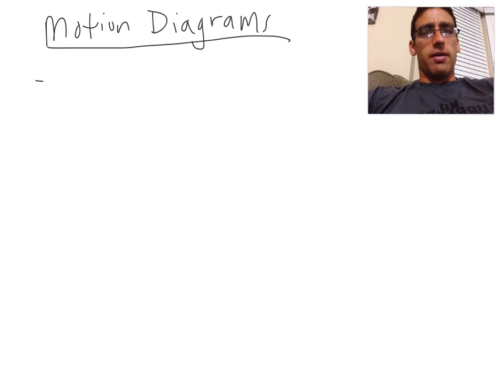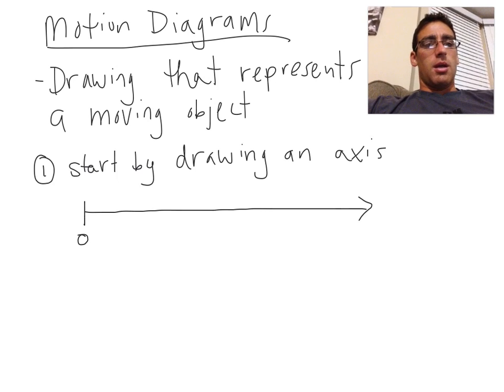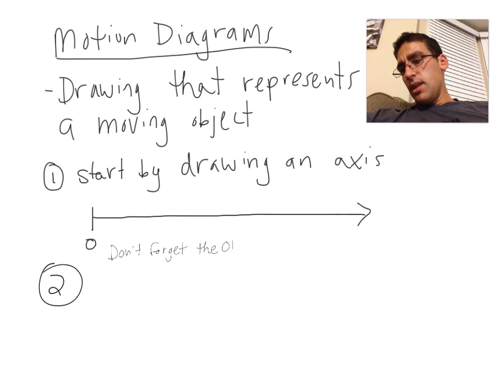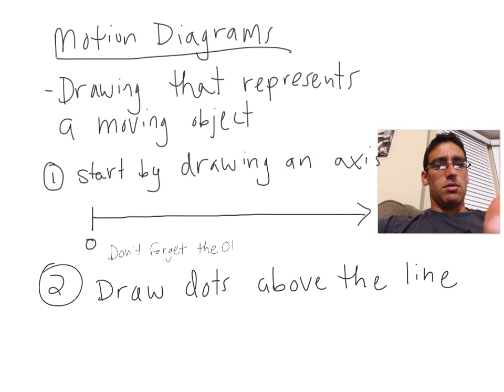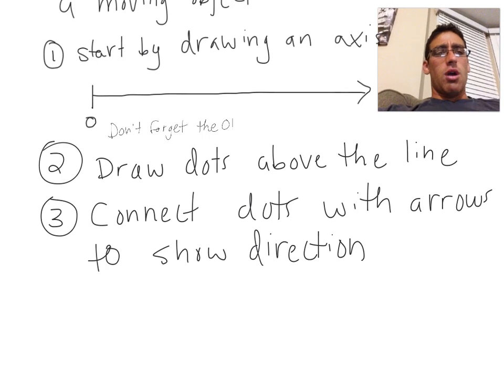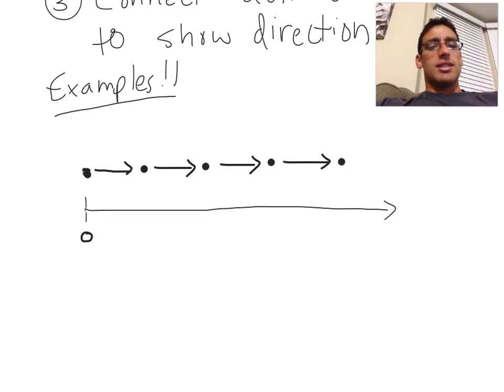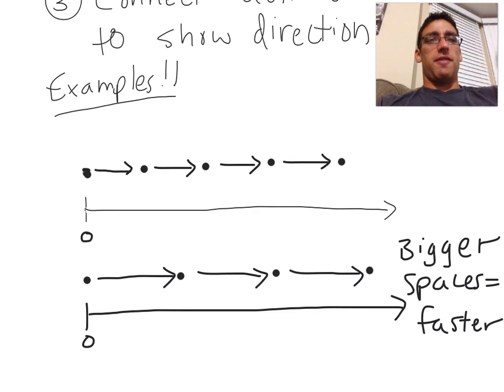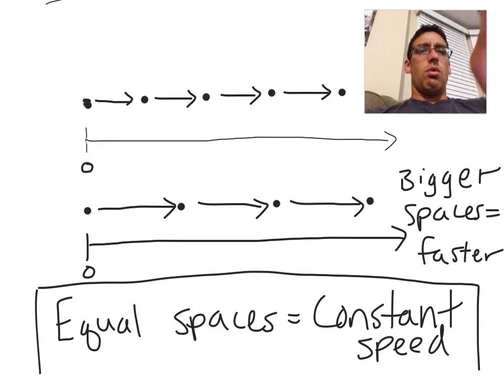Motion Diagram Notes